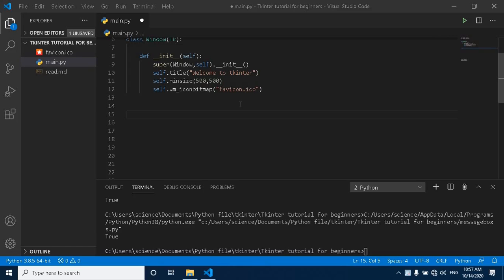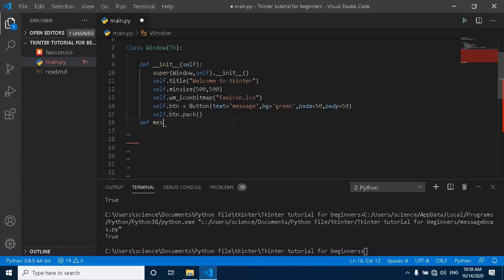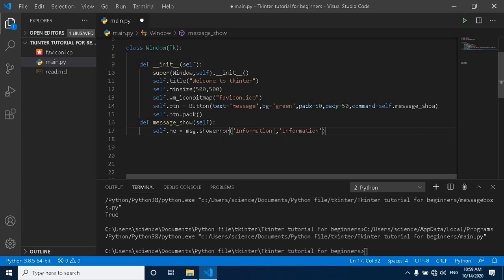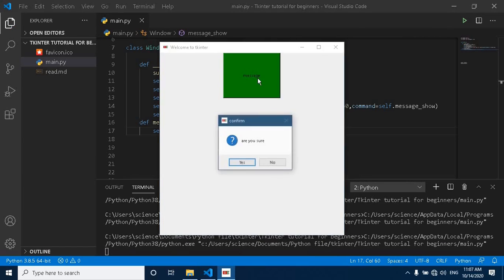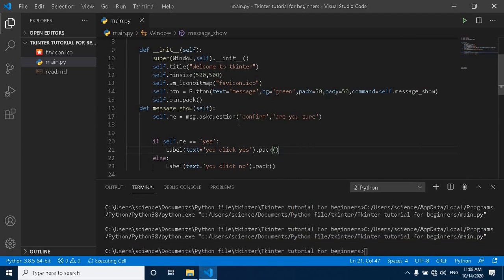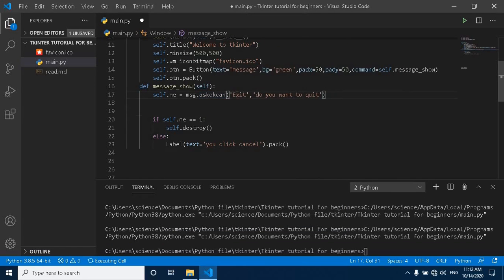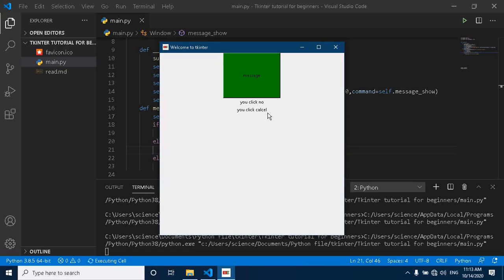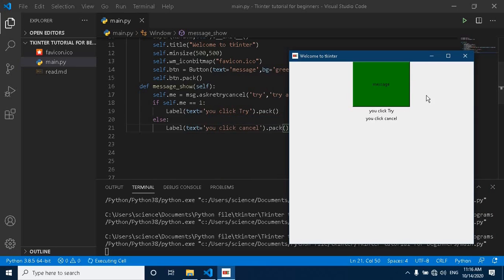Creating Message Boxes with Tkinter and Python || part-15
In this video, I'll show how you can create Message Boxes with Tkinter and Python.

Happy coding